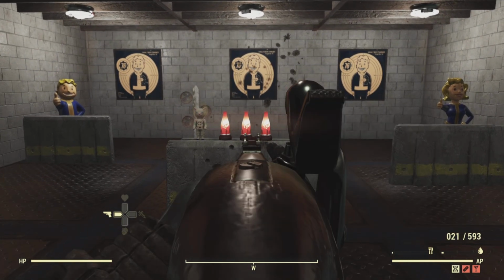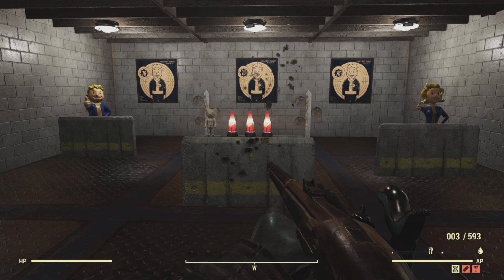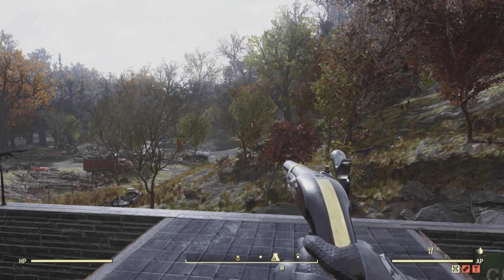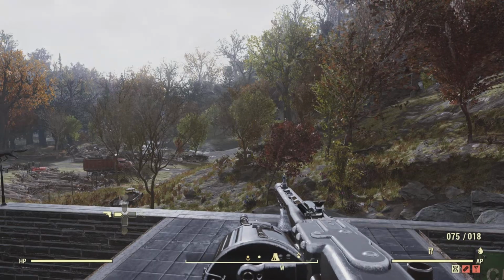*PATCHED* How To Ammo Glitch Black Powder Rifles - Fallout 76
OP GLITCHED Black Powder Weapons + How To Ammo Glitch - Continuing on from my last video on Black Powder Pistols I decided to use the Ammo Glitch on one and let me tell you guys the results are very interesting, I now have a semi automatic BP pistol and Rifle which can do 1800 Damage per shot with no perks on creatures such as the Behemoth, This Thing is Awesome!

0:00 - 1:20 - Intro
1:20 - 3:00 - How to Ammo Glitch
3:00 - 4:39 - Lets test it!